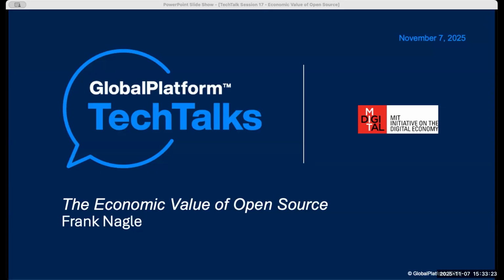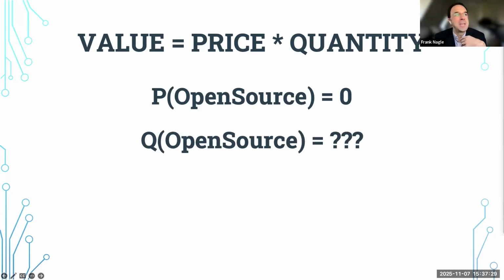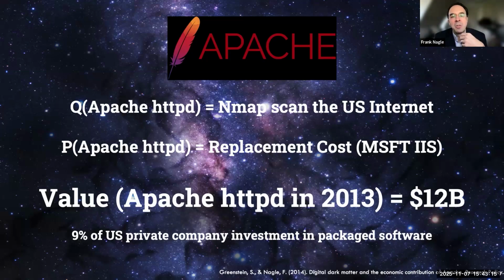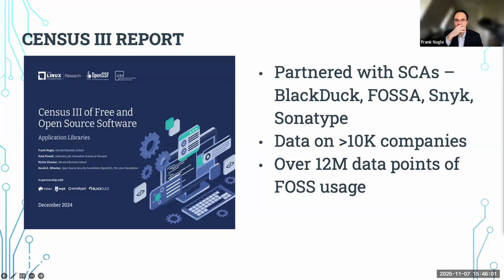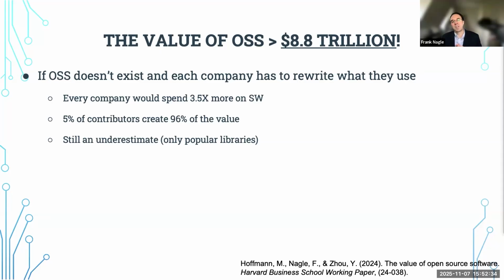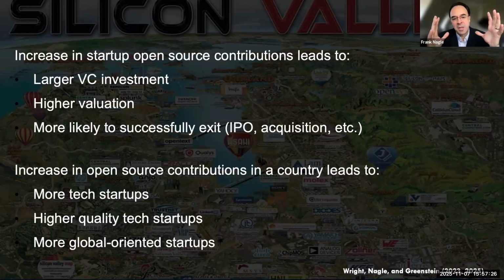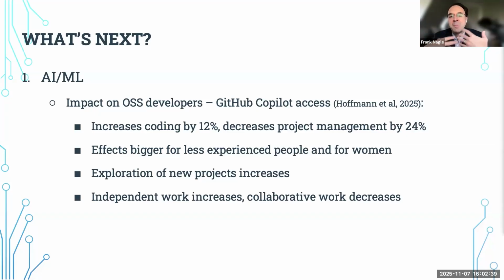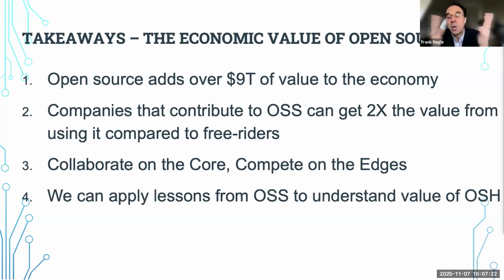TechTalk: The Economic Value of Open Source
The Economic Value of Open Source
Open source is one of the most important yet undermeasured drivers of the modern digital economy. This presentation quantifies the enormous economic value created by open source software, showing that freely available open source components contribute over $8.8 trillion in value globally—equivalent to nearly one-tenth of all private software investment. Drawing on multiple large-scale data sources and recent research, the analysis estimates the replacement cost, productivity gains, and value capture from open source across thousands of firms. The findings reveal that while nearly all firms now rely on open source, only those that actively contribute to open projects achieve the full productivity benefits. Beyond firm-level impacts, open source contributes to national innovation ecosystems, spurring startup formation, venture capital investment, and employment growth. Lessons learned from measuring the value of open source software will be applied to understand the challenges in measuring the value open source hardware creates.
Speaker:
Frank Nagle is a Research Scientist at the Initiative on the Digital Economy at the Massachusetts Institute of Technology (MIT) and the Advising Chief Economist at The Linux Foundation. He studies how competitors can collaborate on the creation of core technologies, while still competing on the products and services built on top of them - especially in the context of artificial intelligence, open source software, and cyber security.